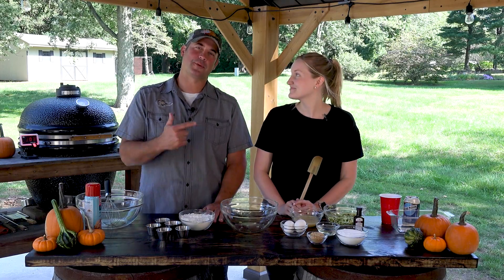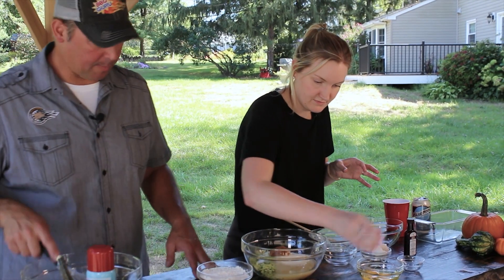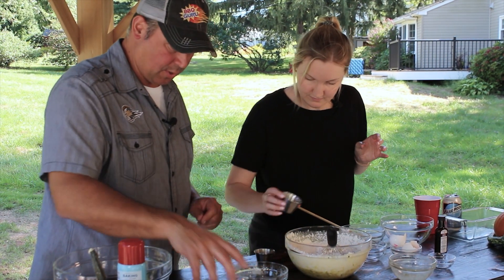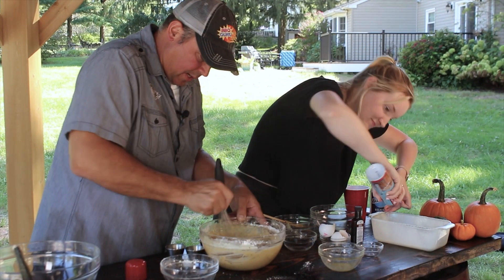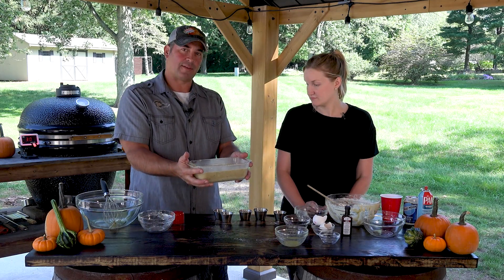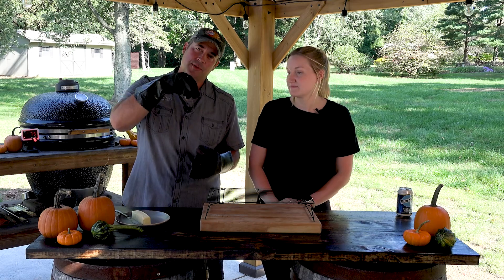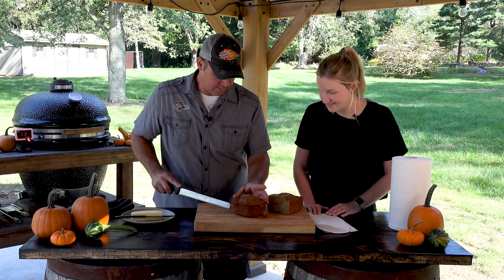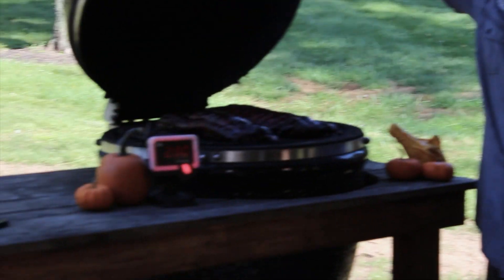Zucchini Bread | BBQ Bob's Fall Favorites